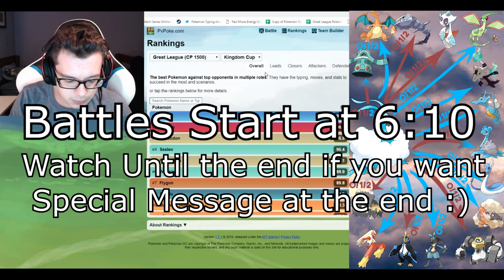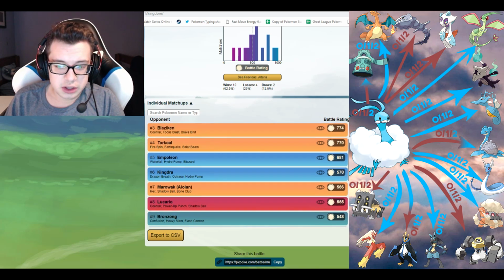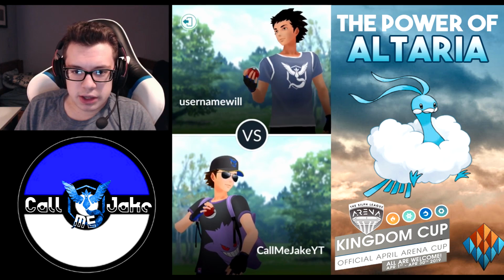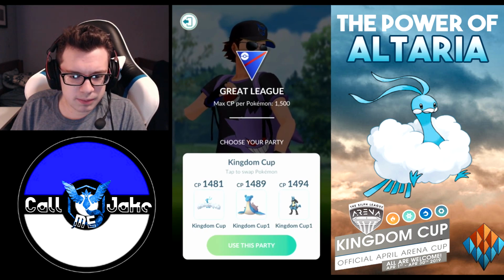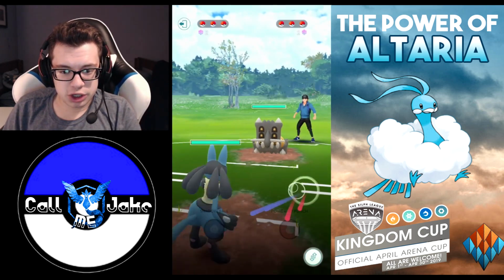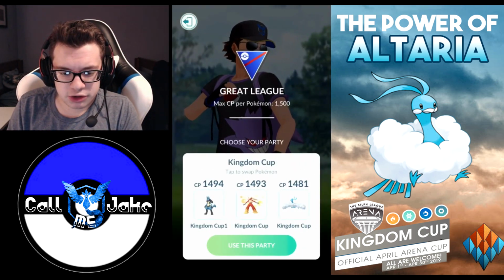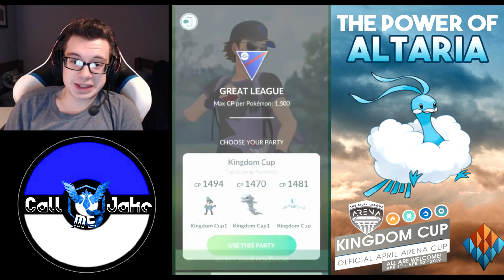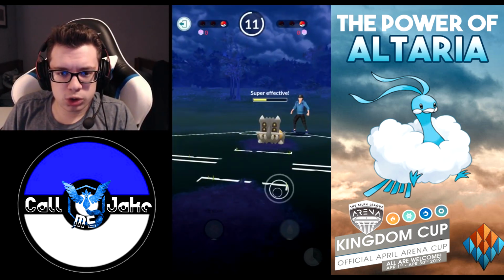THE POWER OF ALTARIA IN THE KINGDOM CUP! - Lucario's Trusty Bodyguard - Pokemon GO PvP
Hey everyone and welcome to another "Power of" video and in this one we're going to be testing the power of Altaria against the kingdom cup meta! Altaria has a very good role within the meta and that is to protect Lucario and get rid of the flyers like charizard, flygon and any other threats to Lucario while also holding its own against a ton of the meta. I hope you enjoy each portion of this video and learn something about Altaria throughout my battles and explanation. FYI battles start at 6:10 and run until the end of the video. Enjoy trainers! :D